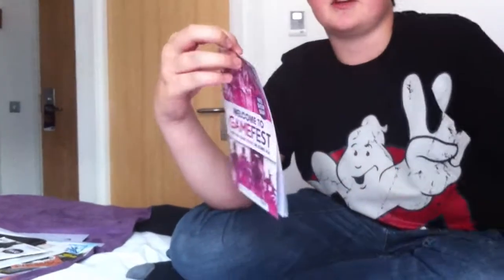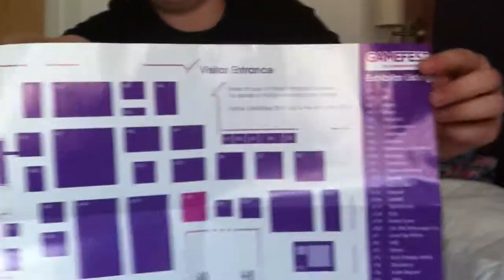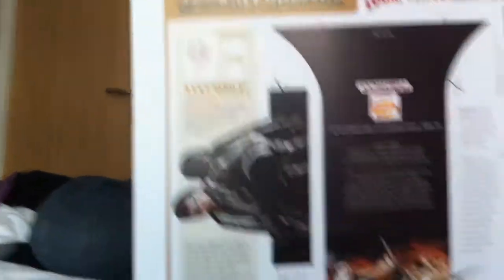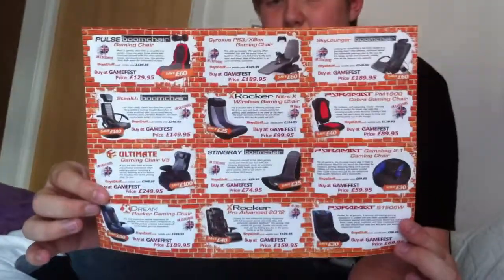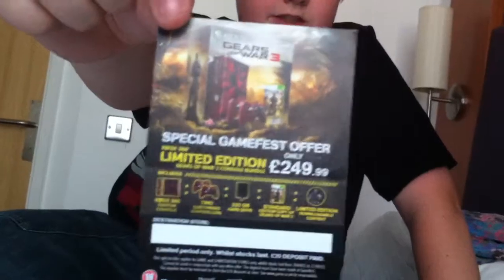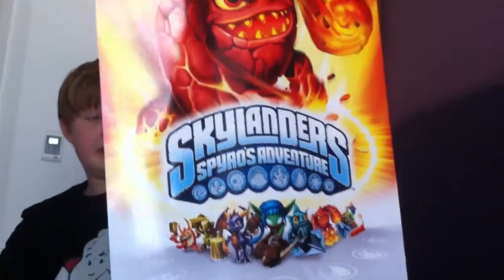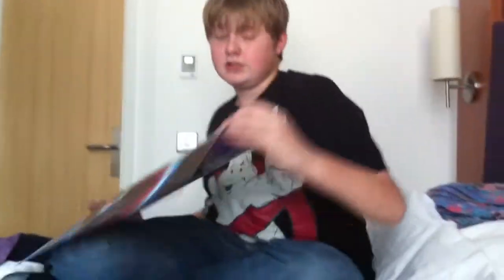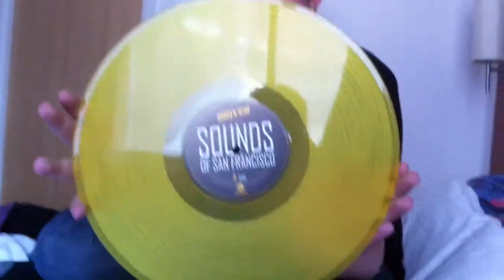GAMEFest Freebies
GAMEFEST IS AWESOME